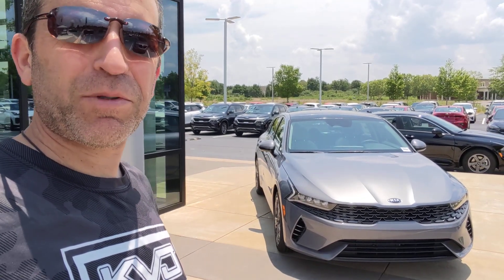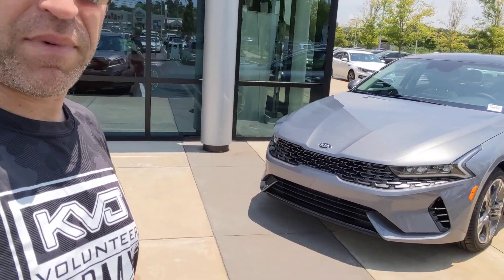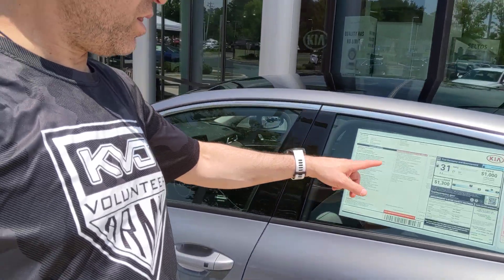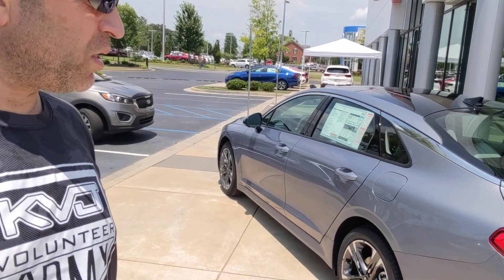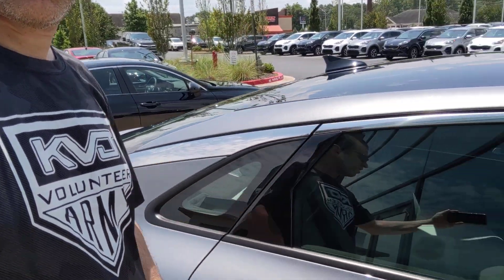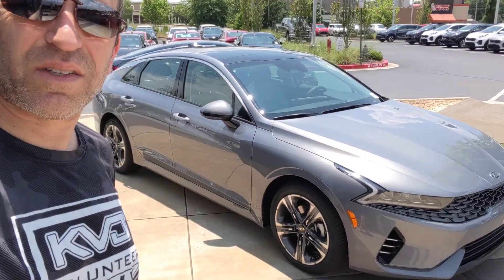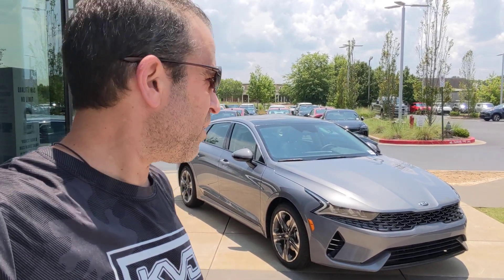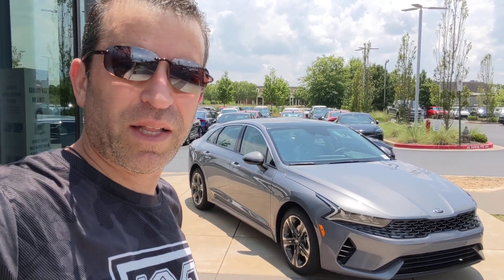Kia K5 Is Now Out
Wow, what a beauty!!